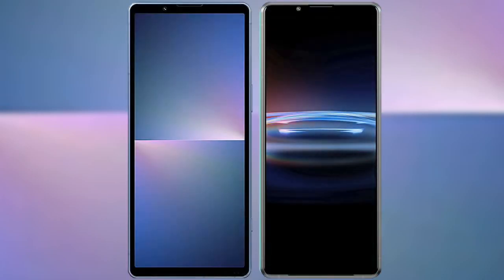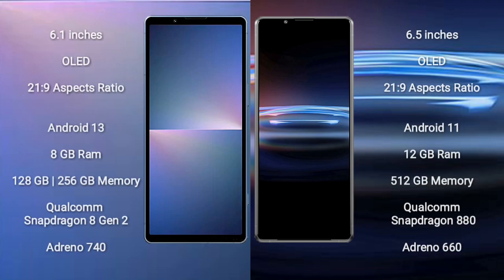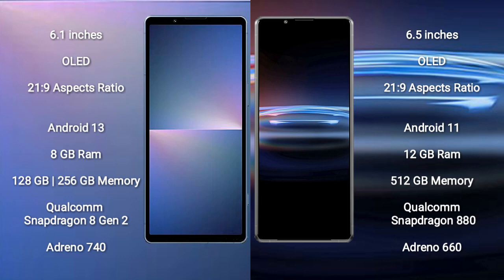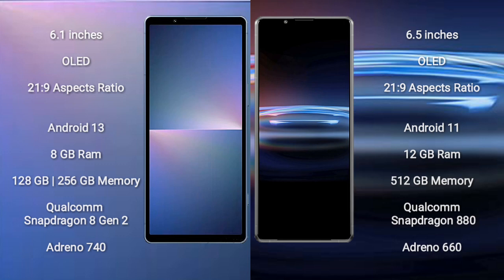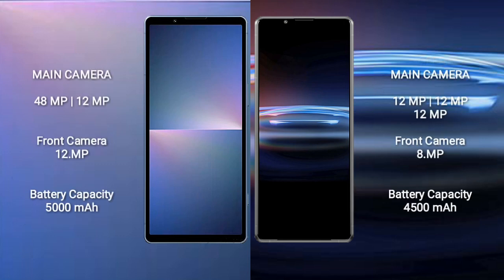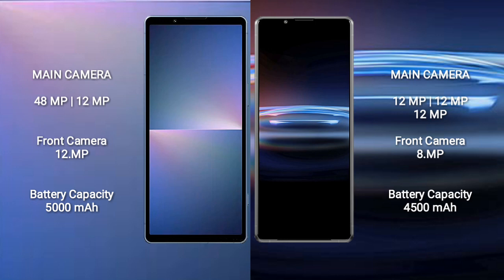Sony Xperia 5 V vs Sony Xperia Pro I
xperia 5 v vs xperia pro i